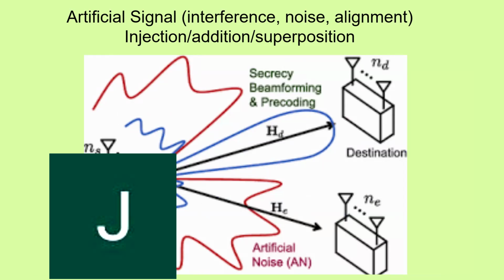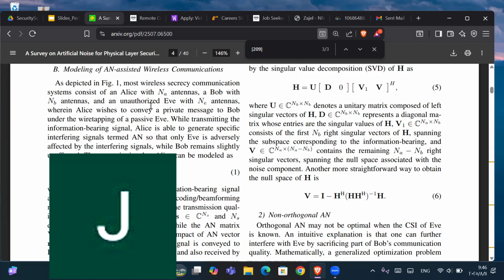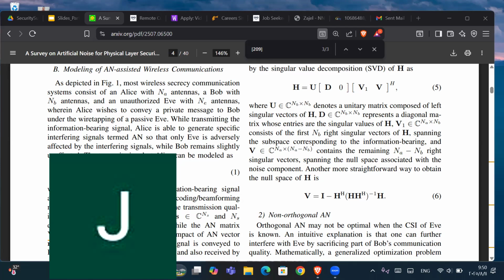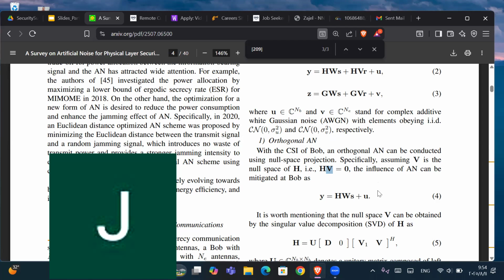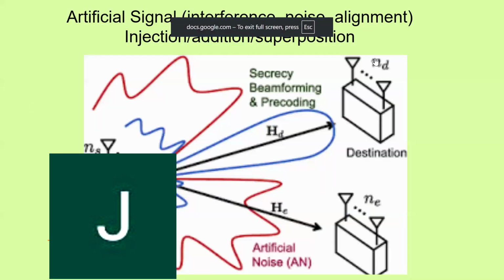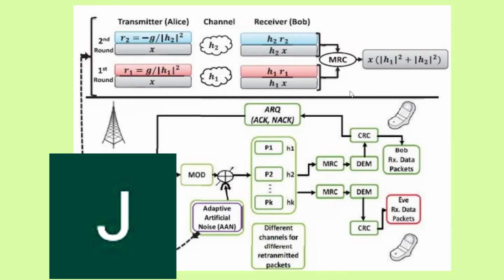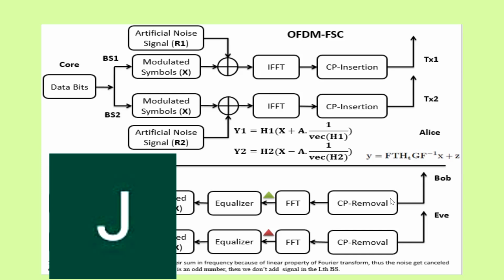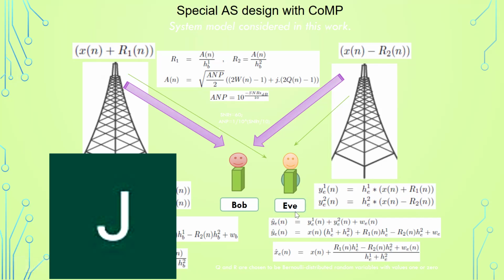Explaining the addition of artificial noise in MIMO, ARQ and OFDM to provide physical layer security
The complete course to physical layer security in wireless networks can be found at this Explaining the addition of artificial noise in MIMO, ARQ and OFDM to provide physical layer security